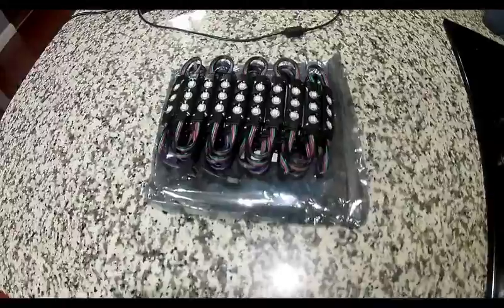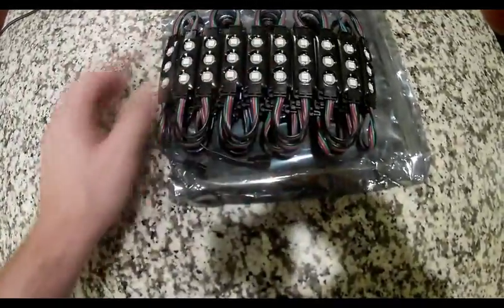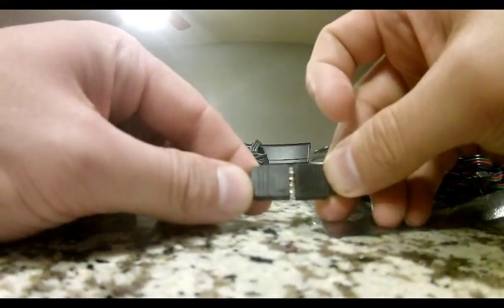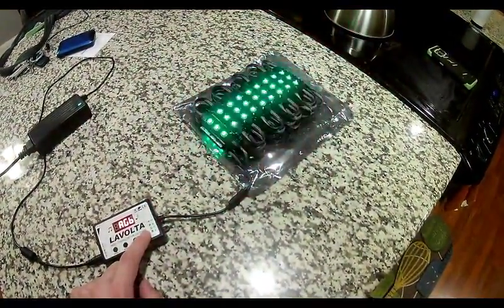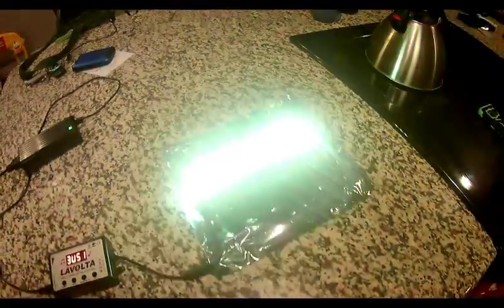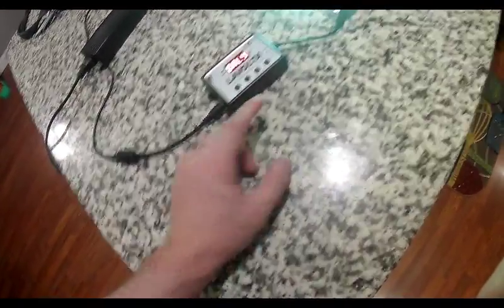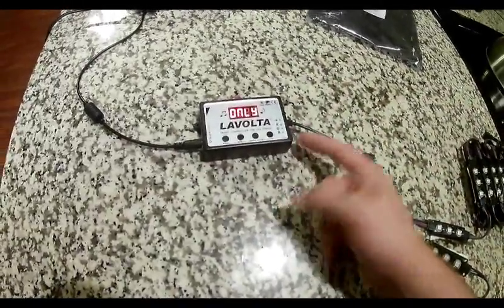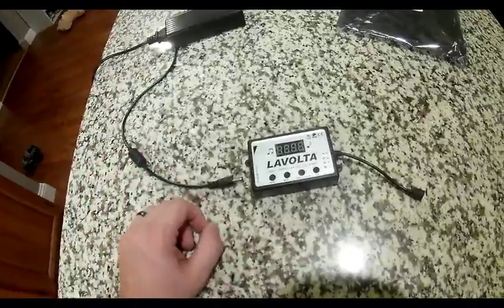Lavolta Music Controller and LED Overview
All the parts used are from parts express.  Enjoy!